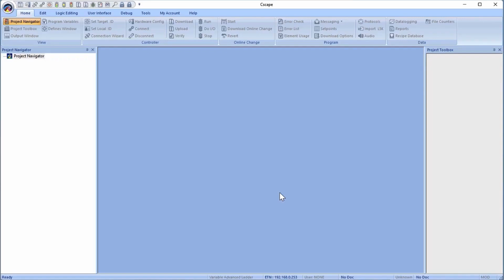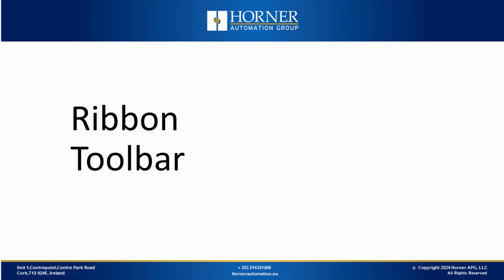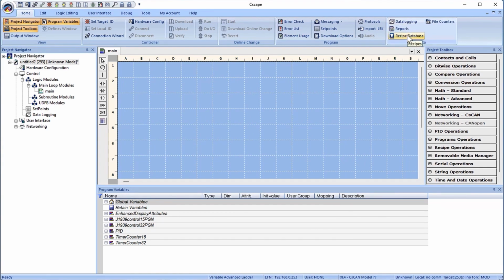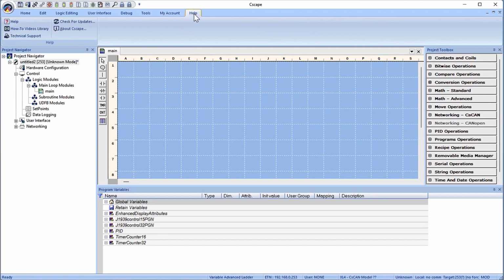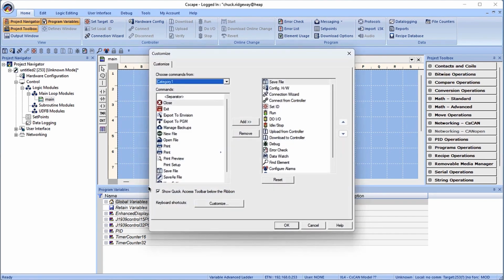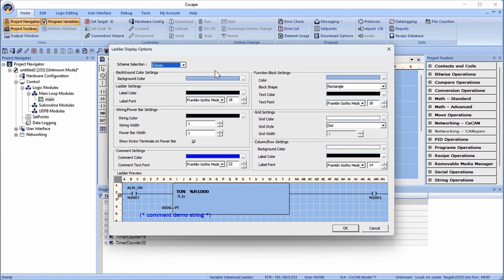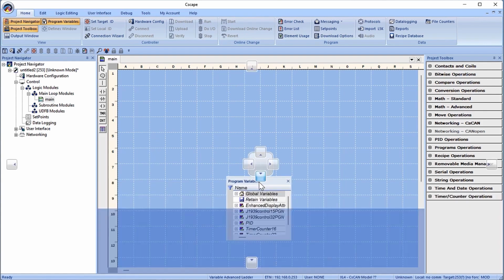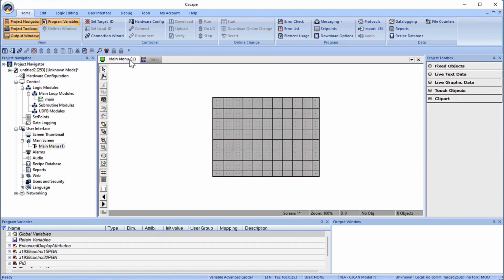The Cscape 10 User Interface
Cscape 10 is here! First up in our webinar series - the Cscape 10 User Interface. We’ll show you how to setup your desktop just the way you want it, help you explore and customize the new Toolbars, review the updated Project Navigator, and introduce Screen Editing in tabs. This session will help you be productive with Cscape 10 right from launch.